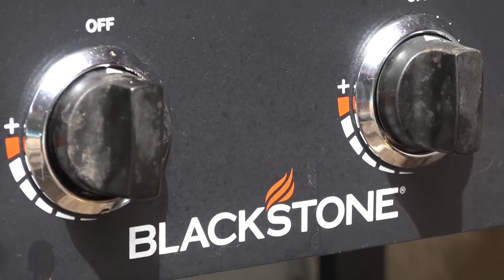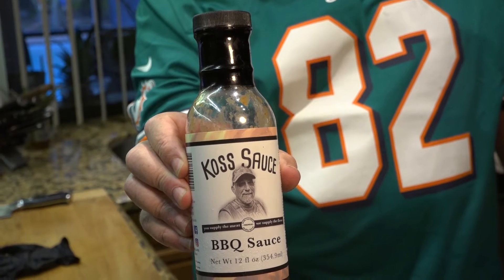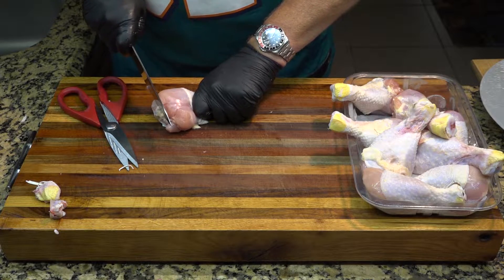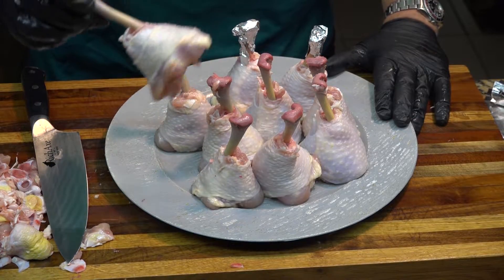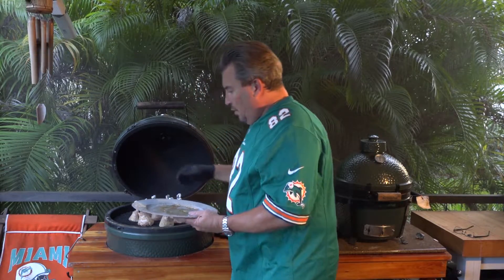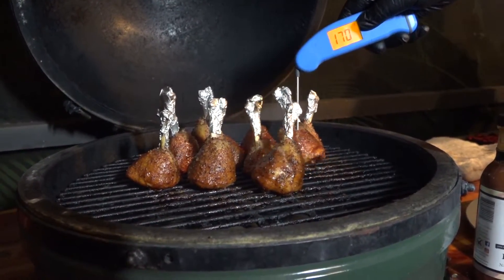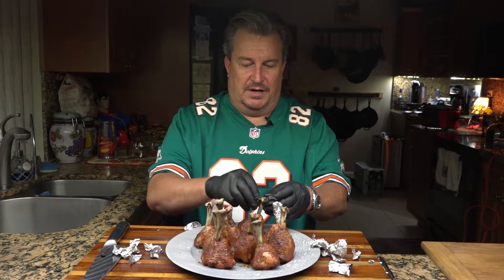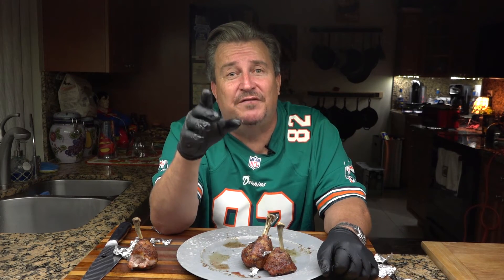Chicken Lollipops on the Big Green Egg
Yes, chicken lollipops on the Big Green Egg are incredible! Are you ready for some football? It's Super Bowl Food time again and here I show you how to trim or “French” these chicken drumsticks to make them into “chicken lollipops”. They are a real crowd pleaser. Something other than chicken wings! These were made with BBQ sauce but you could always do buffalo style or any other sauce flavor you can come up with.
I used Wassi’s Meatmarket Vintage Sunshine Rub and Koss Sauce BBQ Sauce.  The charcoal is always @FOGOcharcoal 🔥